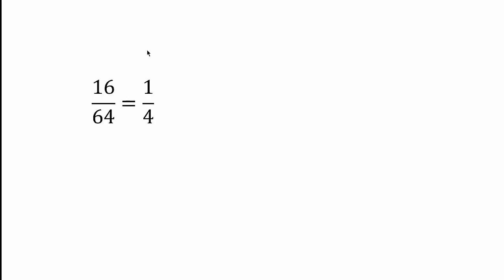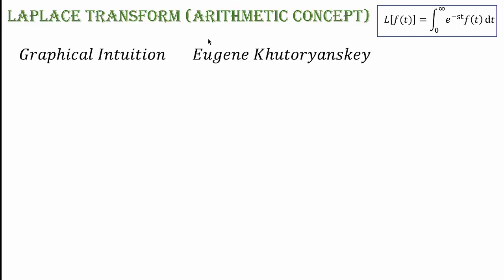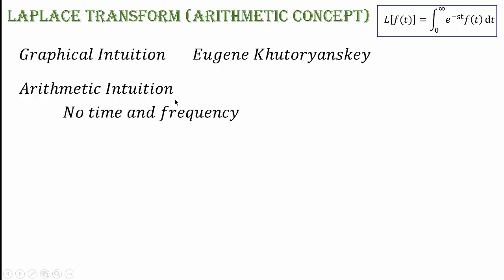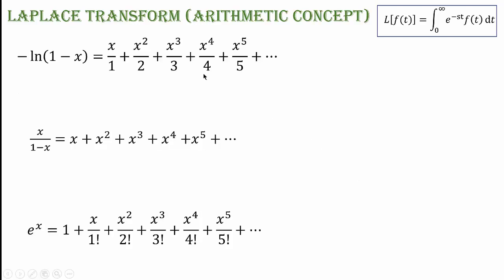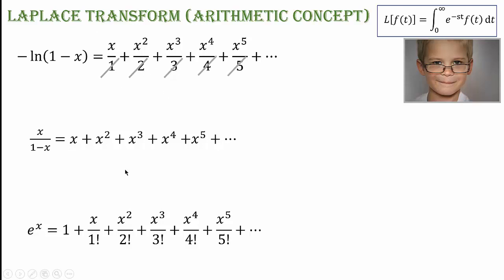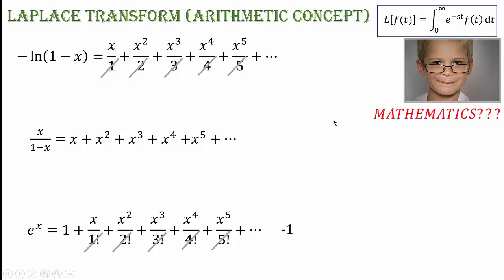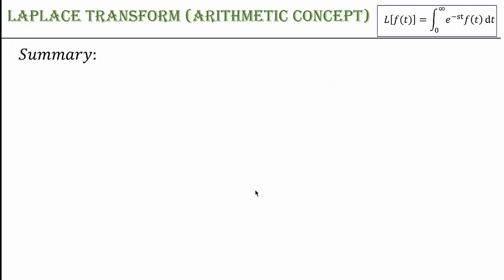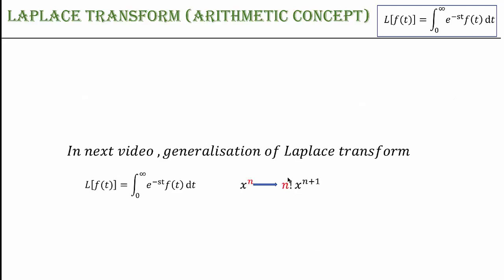Laplace transform | Concept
Feel free to play at different speeds as per your level of understanding.

0:00 What is in this video?
1:27 Child's Intuition Behind Laplace Transform
3:00 Mathematics Behind Child's Intuition
9:14 Example of a Laplace Transform
10:32 Summary

Journey of the video:
The idea of cutting 6 to get 64/16=4 was pretty interesting because of the fact that the answer was correct . I was learning calculus , and the logarithm and the exponential functions seemed to be related with each other . The Laplace transform though we think of it as a differnet type of transform but looking in some deeper sense , it makes sense how we convert the logarithm into geometric series using the same cutting rule, which mathematically is differentiation and in similar pattern , if we tried to transform the exponential function into geometric series sum, it will be transformed by nothing but Laplace transform. The result was quite astounding so I couldnt stay without uploading this video .